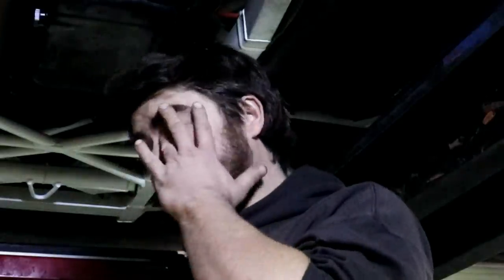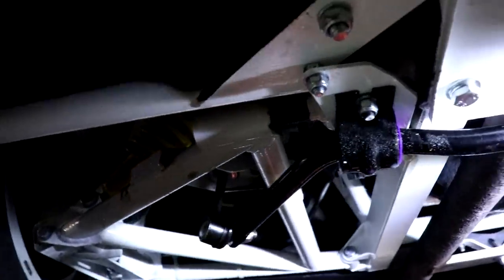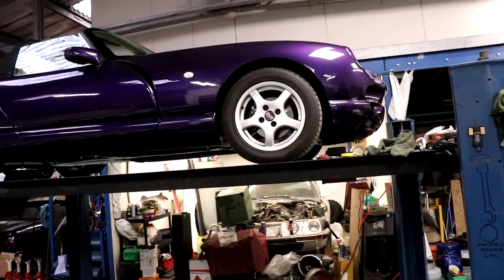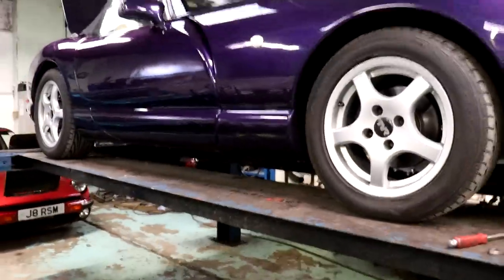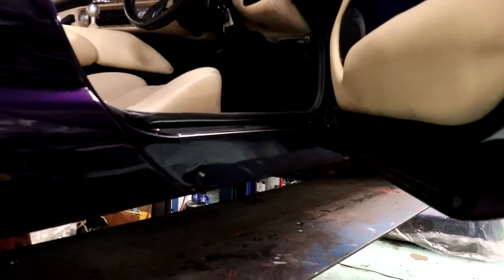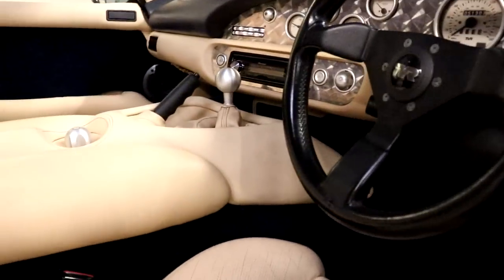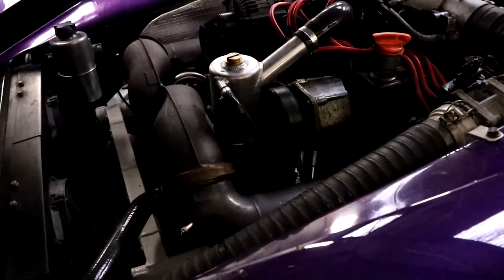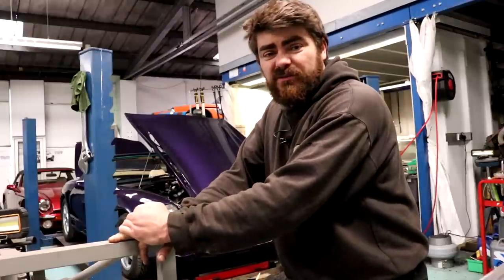On The Ramp | Underneath a TVR CHIMAERA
SEE! I do finish cars (just not mine!)

One of my customers kindly allowed me to film the underneath and around his Rolex (not)Blue TVR Chimaera, and share it with the group. You'll probably have seen the body in the background slowly moving around the workshop in other videos! Well, it's back together and by the time you've read this, it'll have gone home with him!